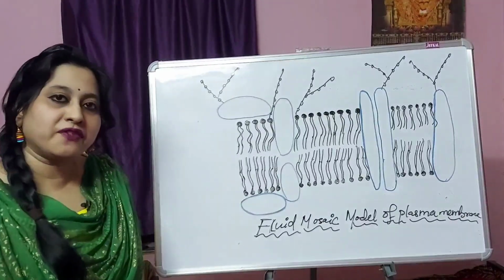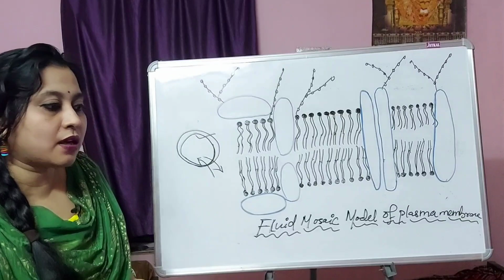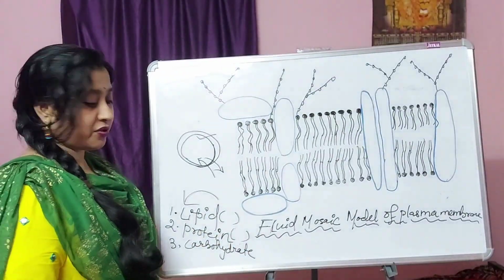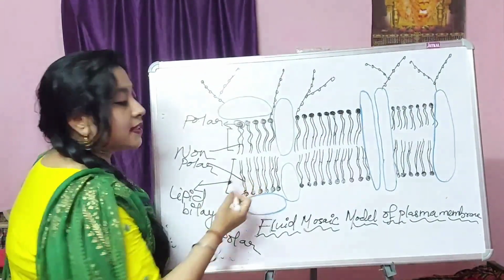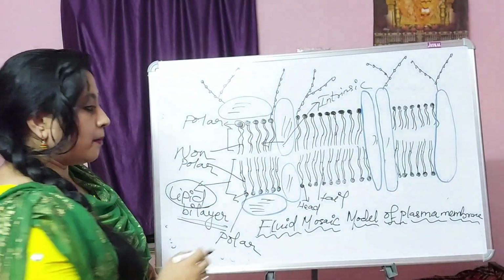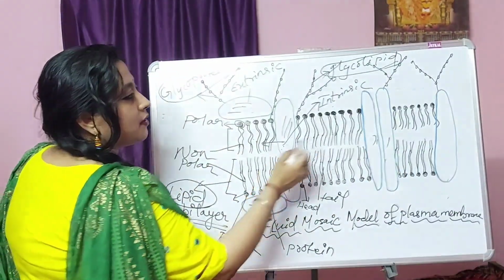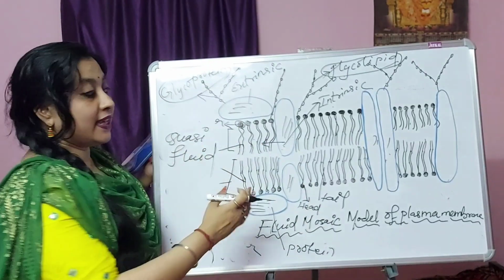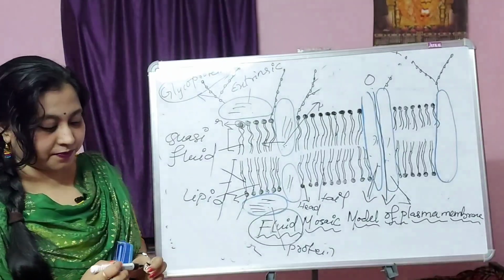Fluid mosaic model of plasma membrane of class 11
Most accepted hypothesis given by singer and nicolson about the structure of plasma membrane